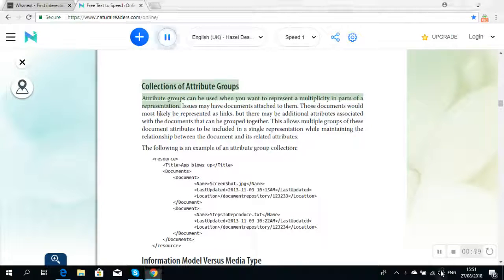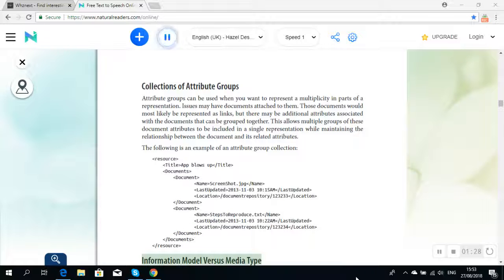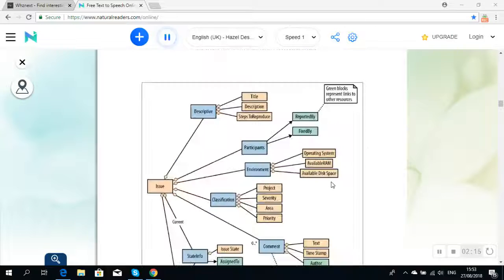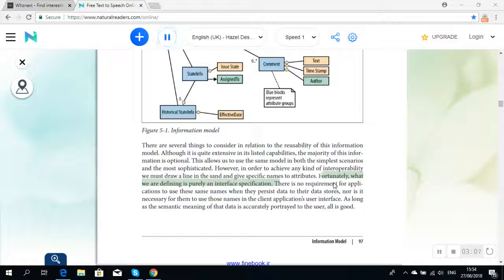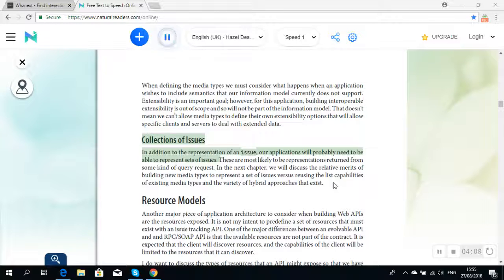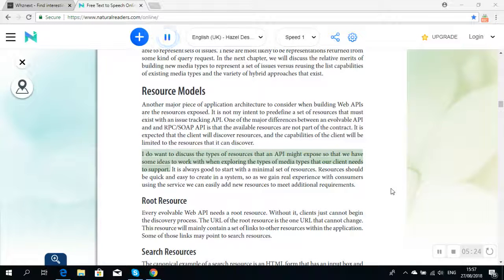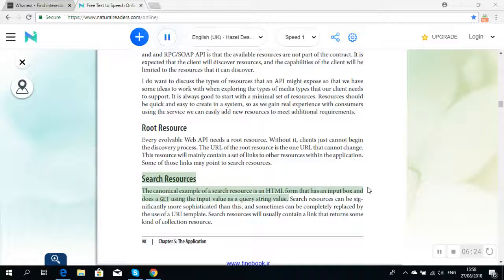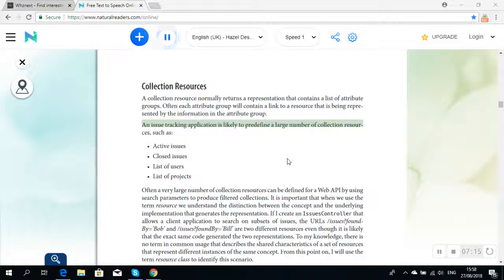Designing Evolvable Web APIs with ASP.NET - Fourteenth Reading